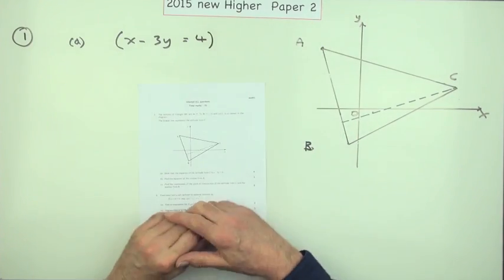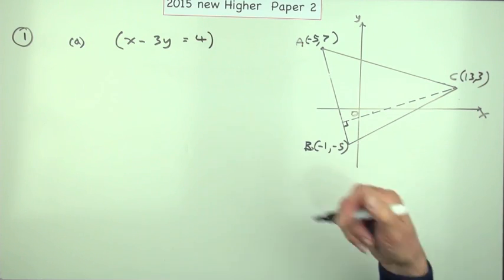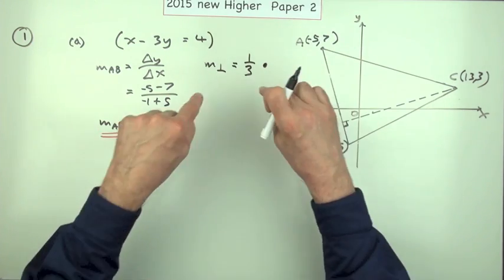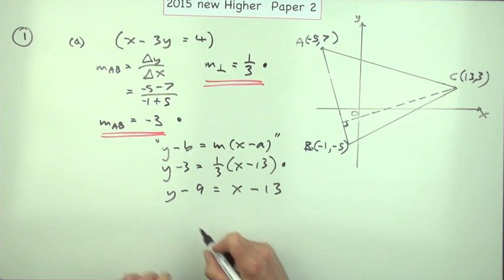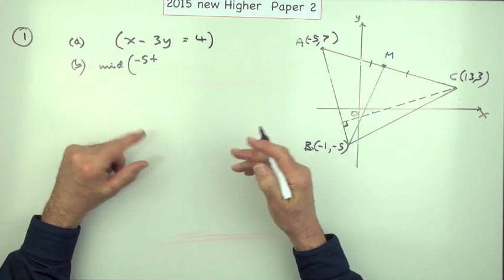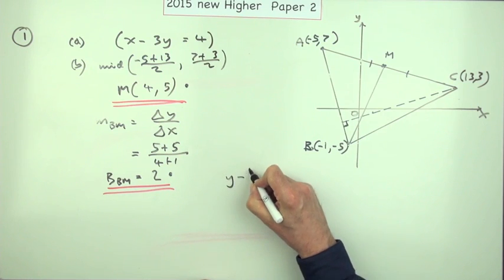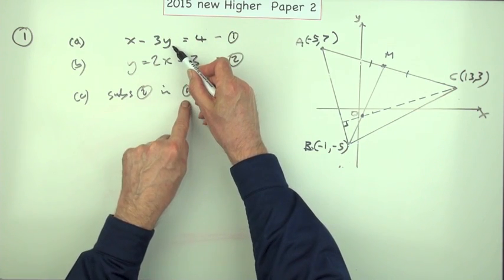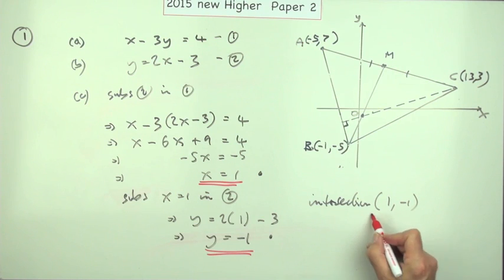2015 SQA New Higher Mathematics Paper 2: 1 Lines in a triangle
Find the equation of an altitude and median.
Find the point of intersection of the lines.